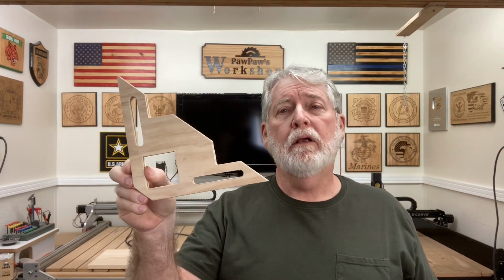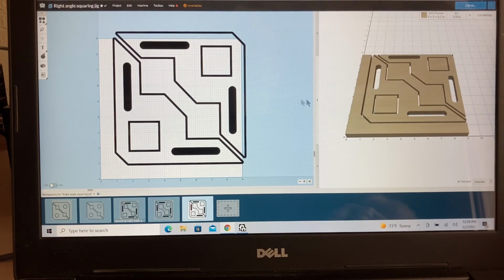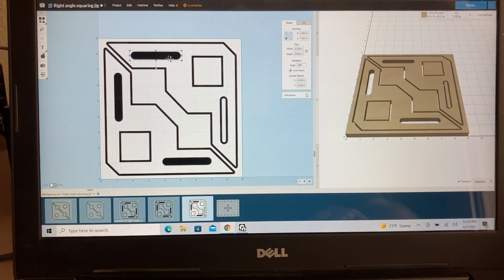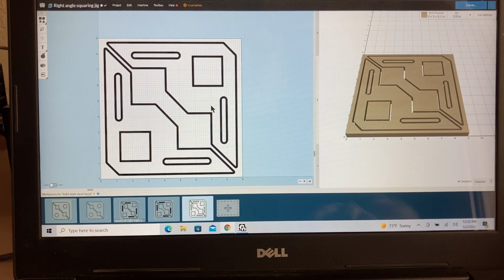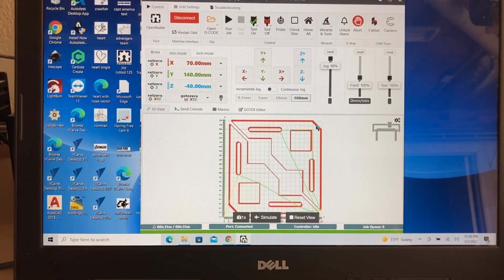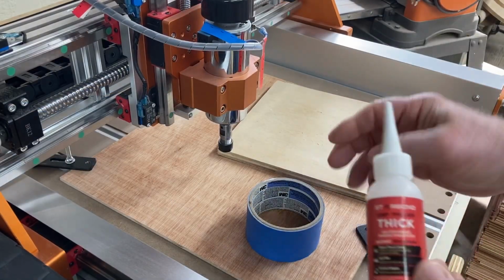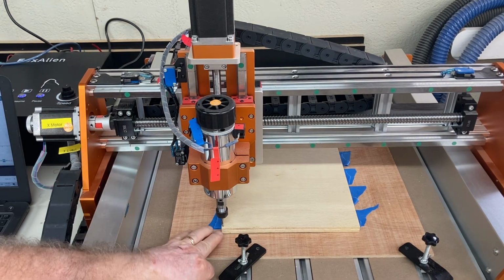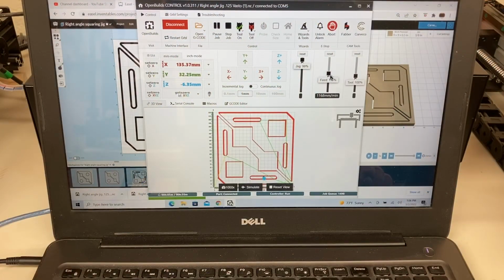How to Create GCode in Easel and Carve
The video that you asked for.  Design in Easel, save the gcode and open the gcode file is a sender of your choice.  I used Openbuild sender for this video.

Frequently needed supplies:
90 degree v-bit
60 degree v-bit